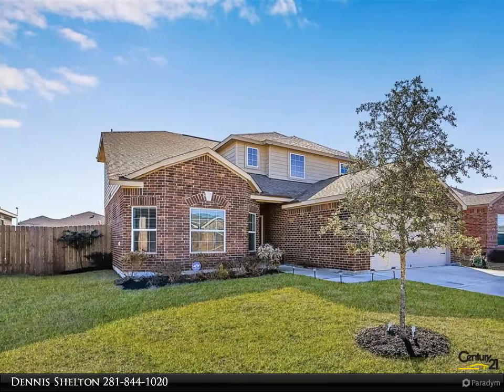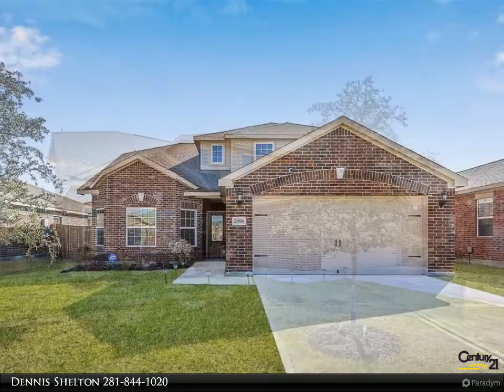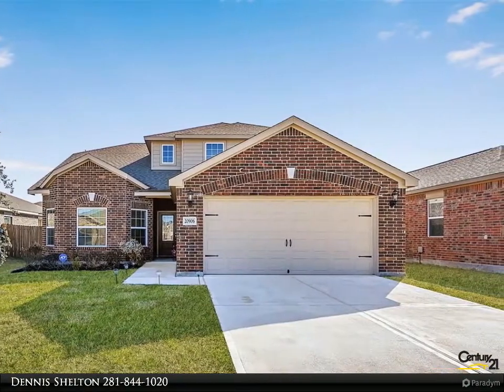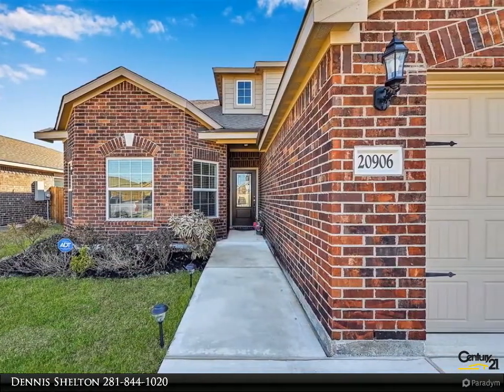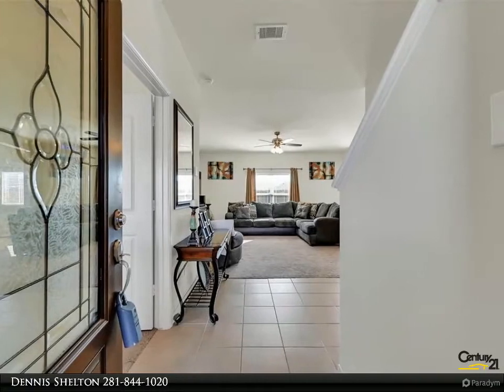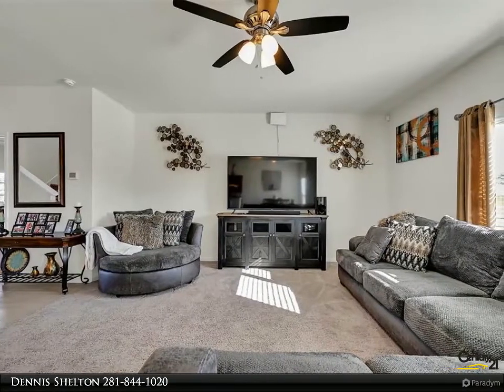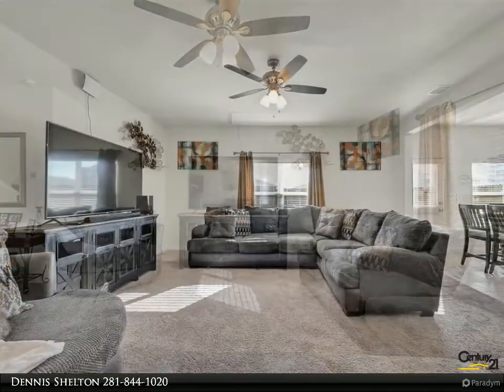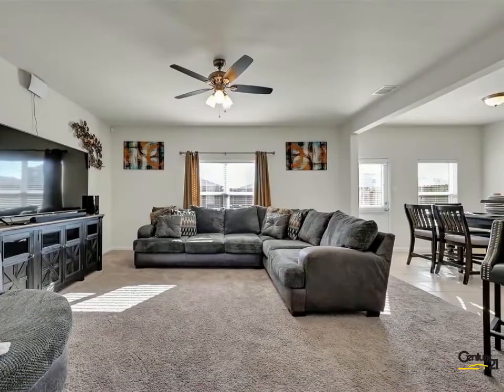Homes for Sale - 20906 Mount Bauer Drive, Hockley, TX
This beautiful home sits in the very desirable Bauer Landing sub-division. This open floor plan home has many upgrades and features. Consisting of 4 bedrooms, 2.5 bathrooms, and a large family room to host family and friends. This home also includes a huge backyard for a future pool and or play structure. The Bauer Landing community features a 3.5 acre community park. With near by restaurants and shopping. Many major employers, excellent schools and medical care close by. The highly acclaimed Lone Star College-Tomball campus is only 10 miles away, and the Texas A&M University campus in College Station is a one hour drive from Bauer Landing.

2 full bath, 1 half bath

Dennis Shelton
Century 21 Olympian